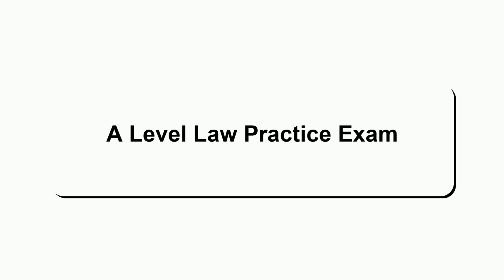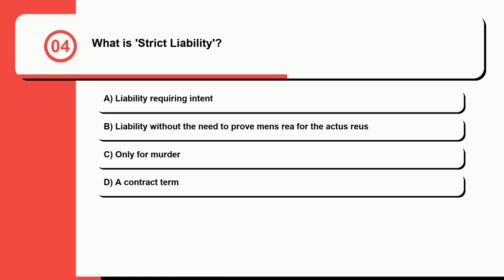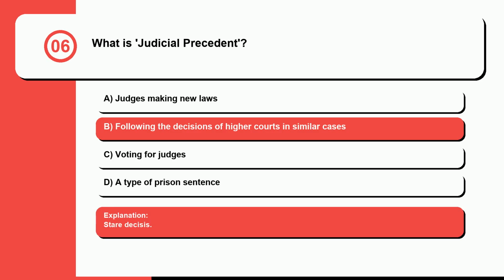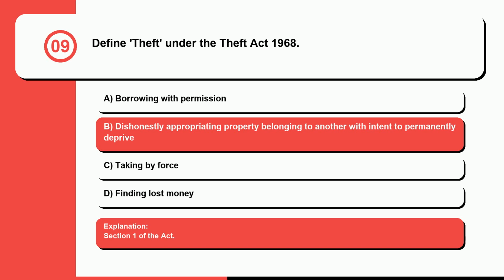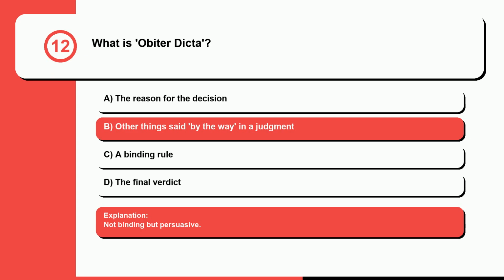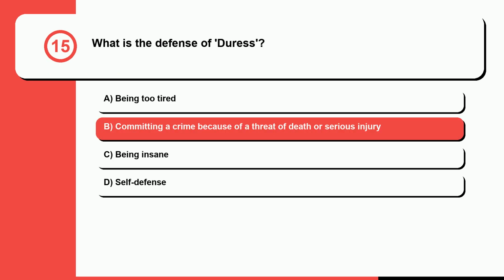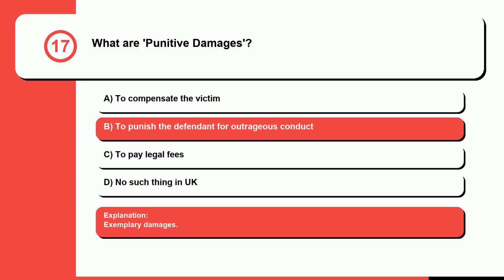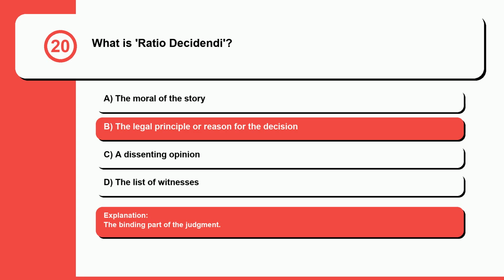2026 A Level Law Practice Exam Mastery Guide To Secure An A Star Using Expert Legal Analysis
. Navigating the 2026 A Level Law exams requires a sophisticated approach to legal reasoning and a precise application of case law. This comprehensive practice exam walkthrough is designed to sharpen your analytical skills and ensure you are fully prepared for the latest examination standards. We begin by exploring the core of the English Legal System, including the hierarchy of the courts and the nuances of statutory interpretation. Understanding the difference between the literal, golden, and mischief rules is essential for scoring high marks in 2026. We also look at the role of the judiciary and the impact of the Human Rights Act on domestic law. Our session moves into the complexities of Criminal Law, focusing on the actus reus and mens rea of non-fatal offenses against the person. We analyze the specific requirements for assault, battery, and actual bodily harm, emphasizing the use of relevant case law to support your arguments. We also provide these services and resources to help you master these legal concepts through specialized tutoring and high-quality revision materials. This guidance is updated for the 2026 cycle, ensuring your answers meet the exact requirements of the mark scheme. As we tackle fatal offenses, we breakdown the elements of murder and voluntary manslaughter, including the partial defenses of loss of control and diminished responsibility. The 2026 exams place a high value on your ability to evaluate the law, so we demonstrate the construction of balanced arguments regarding the effectiveness of current legislation. In the Tort Law section, we focus on the three-stage test for negligence established in Caparo v Dickman. We explore the concepts of duty of care, breach of duty, and causation, providing clear examples of the way to apply these tests to complex problem scenarios. The rules regarding psychiatric injury and pure economic loss are also examined to ensure you are prepared for the most challenging questions. We also delve into the world of Contract Law, reviewing the essentials of offer and acceptance, consideration, and the intention to create legal relations. Understanding the difference between conditions, warranties, and innominate terms is vital for analyzing contract disputes. We look at the impact of the Consumer Rights Act and the ways in which contracts can be discharged. Our focus remains on the IRAC method to ensure your responses are structured logically and persuasively. This practice exam session includes an analysis of the evaluation questions, where you are required to discuss the tension between law and morality or the relationship between law and justice. We provide strategies for time management during the exam, helping you allocate the right amount of time to each section to maximize your overall score. By the end of this walkthrough, you will have a clear understanding of the way to interpret exam questions and the way to use legal authority to back up your points. Save this video for your final revision and share it with your peers who are also working toward an A star in 2026. This resource is your ultimate guide to mastering the A Level Law curriculum and achieving the results you deserve. We analyze the latest trends in exam questions, ensuring you are familiar with the style of application and evaluation required by major exam boards. This preparation is essential for building the confidence needed to excel in a high-pressure environment. The analysis of property offenses like theft and robbery is also included, focusing on the specific mental states required for a conviction. We review the defenses of self-defense and duress, showing you the way to structure these in a scenario-based answer. This session is designed to bridge the gap between basic knowledge and the high-level evaluation required for the top grades. We emphasize the use of the latest 2026 legal updates to ensure your knowledge is current and comprehensive. Mastering the nuances of the law of nuisance and the rules surrounding vicarious liability will provide the extra marks needed for an A star. Each section is meticulously timed to help you develop a rhythmic approach to your writing, ensuring no part of the paper is left unfinished.